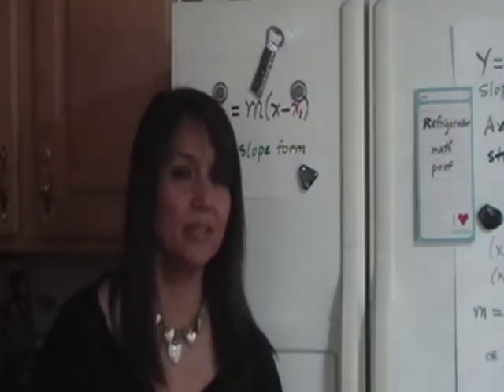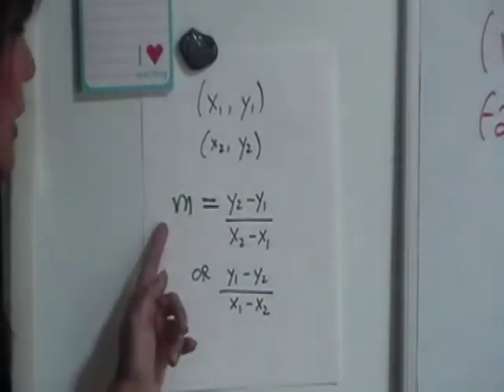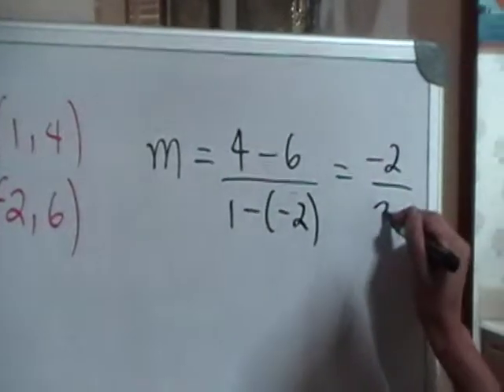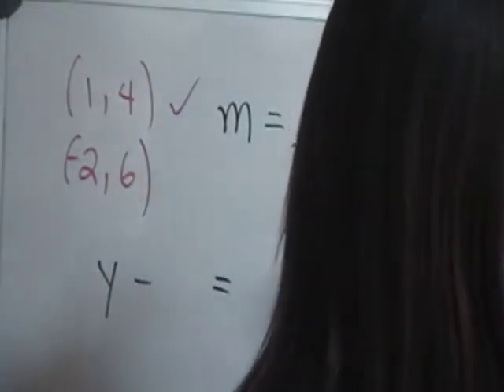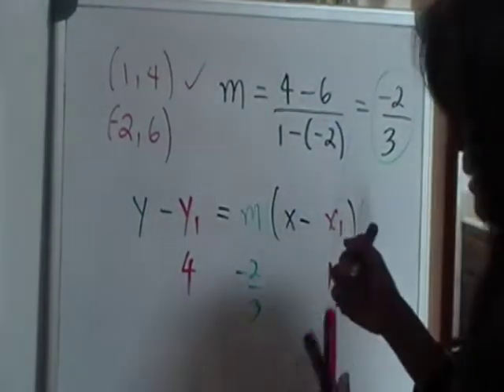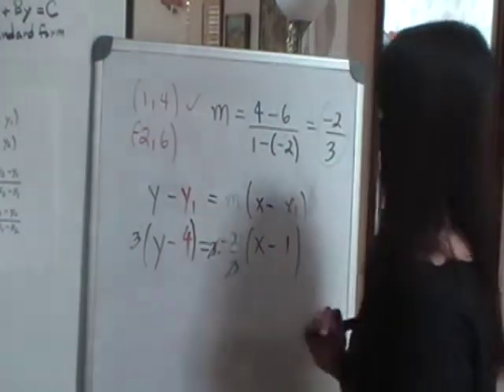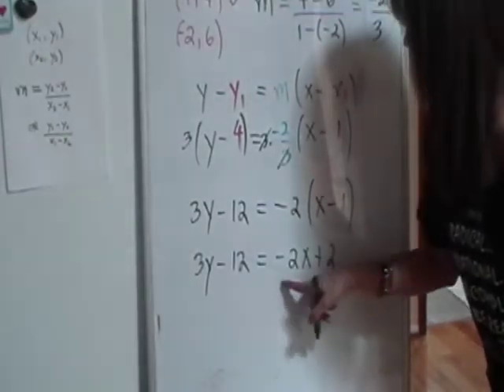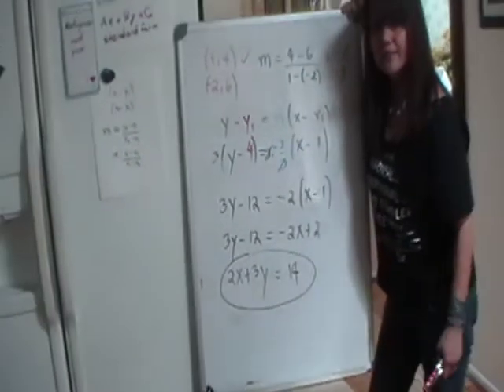Lines Part 6: Writing an Equation of a Line Given Two Points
RefrigeratorMathProf explains how to write an equation of a line going through two points.